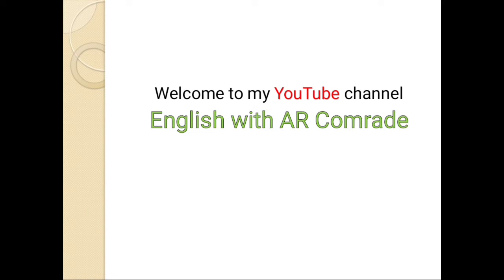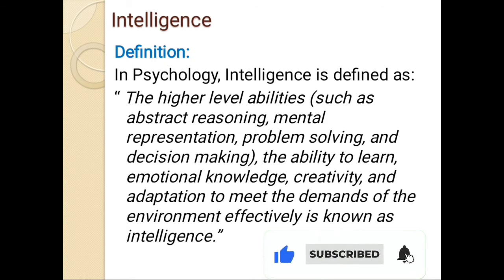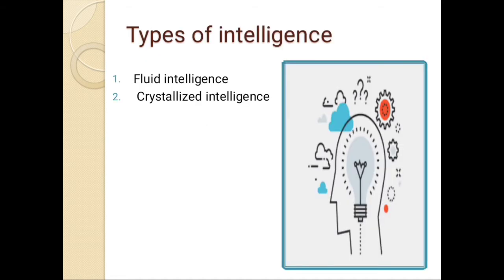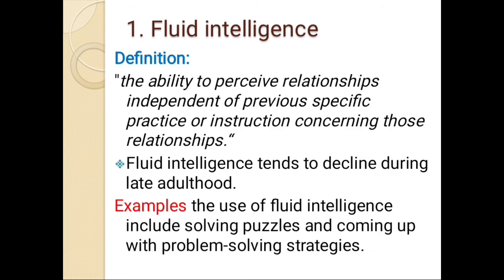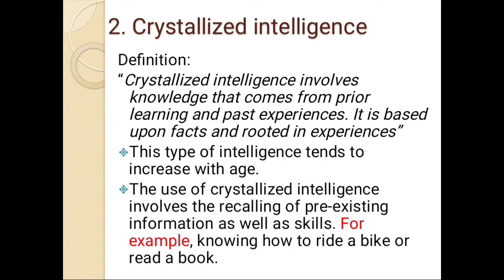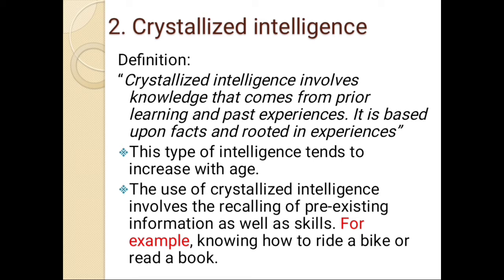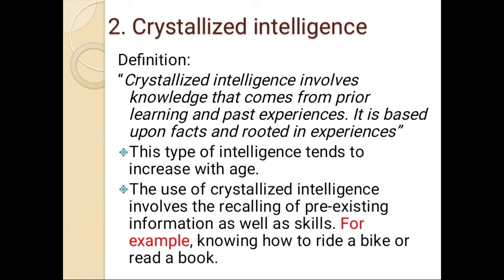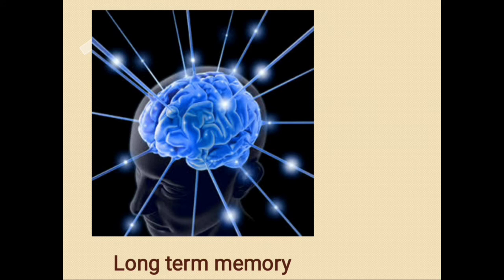Intelligence| Intelligence in Psychology| Intelligence Types in Psychology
The capacity to understand the world think rationally and use resources effectively when faced with challenges.

Note; if still you people have any question or confusion regarding this topic you can freely ask in comment section it will be my pleasure to reply.